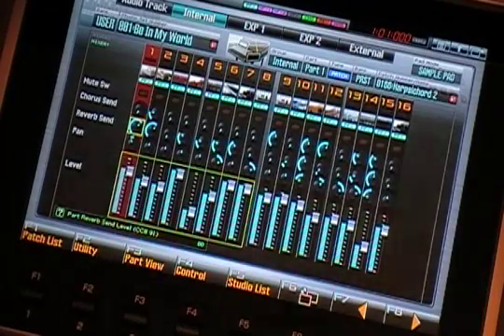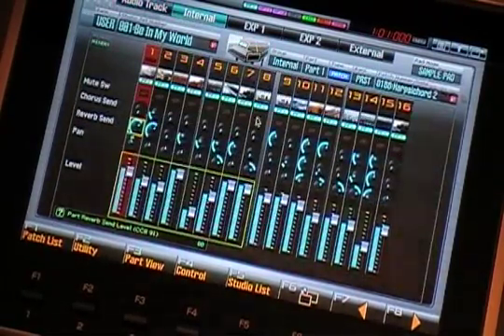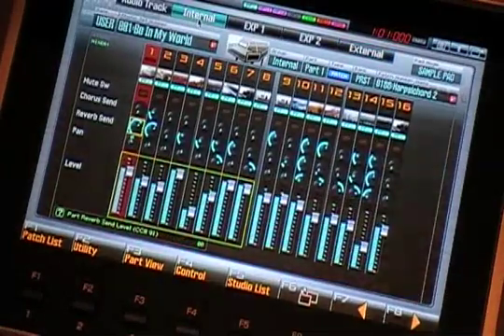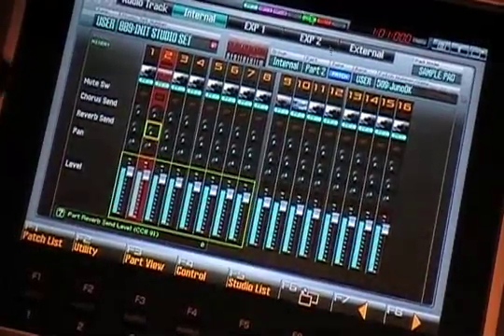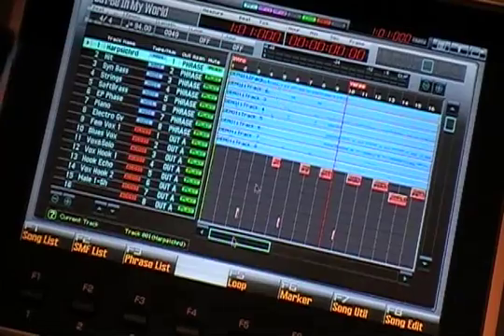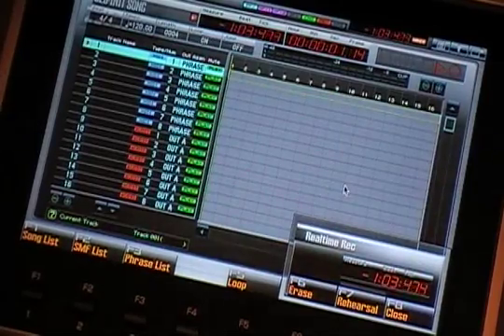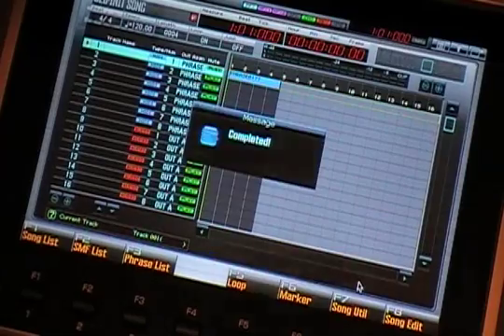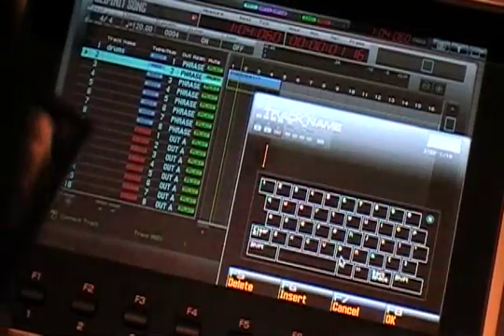Fantom-G Sequencing Two: Studio Mode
Watch this to get into how to sequence on the Fantom-G.  The first place to start is in the Studio Mode.